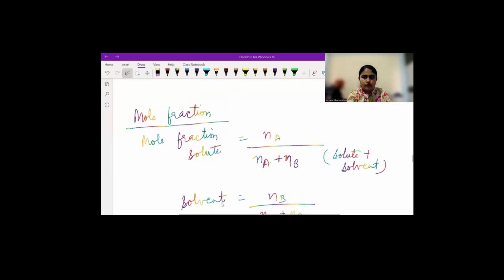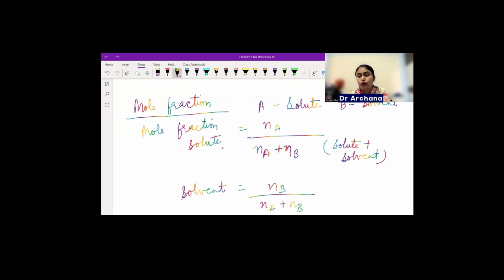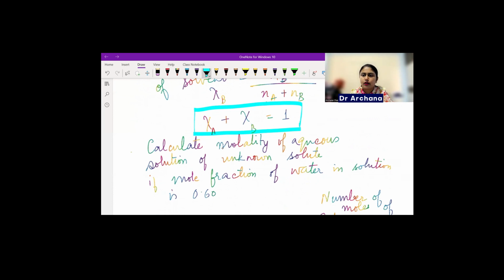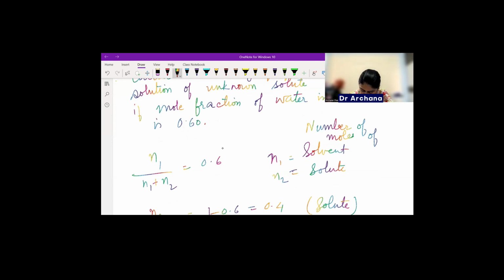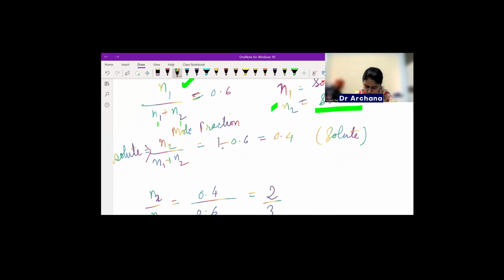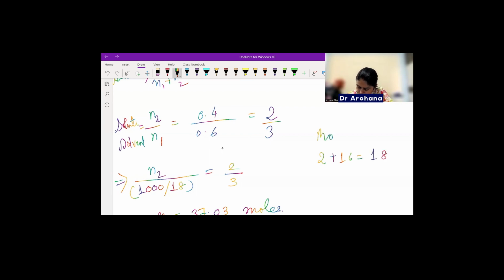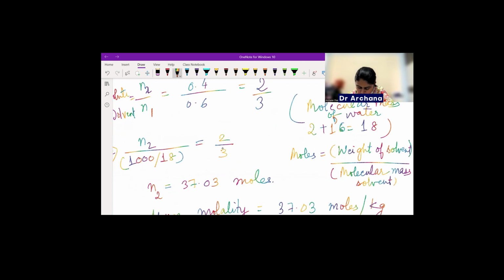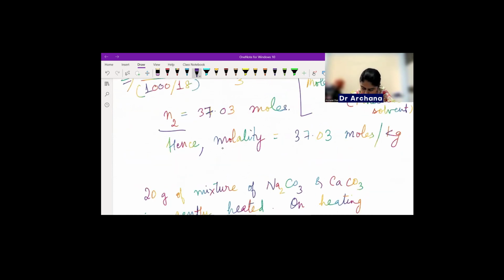Crack exam through mole fraction to molality Conversion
Competitive exams like NEET /IIT- JEE have lot of physical chemistry numericals. Understanding and solving numericals is crucial to excel in these exams. With this view,  the concept is briefly explained and then numericals are solved in step wise manner to help you understand each step.

Dr Archana is an educator and scientist who has worked on nanomaterials for environmental remediation taught over 3000 students globally. She intends to simplify science and chemistry to make learning a stress free process .

What is mole fraction ?
What is molality?
How to convert mole fraction to molality?
What are different concentration terms?
What is molarity ?
Is molality and molarity same?